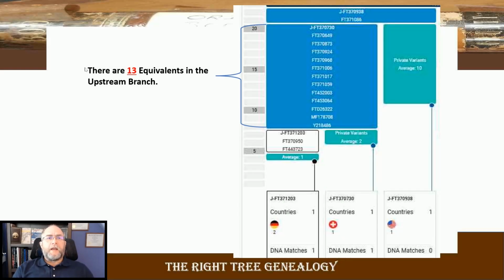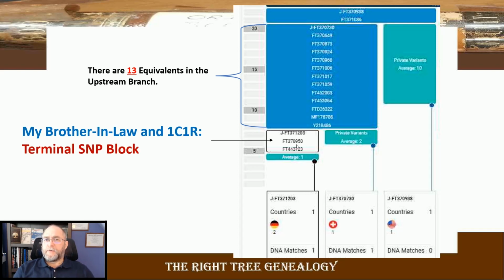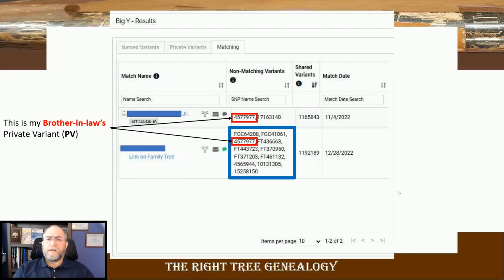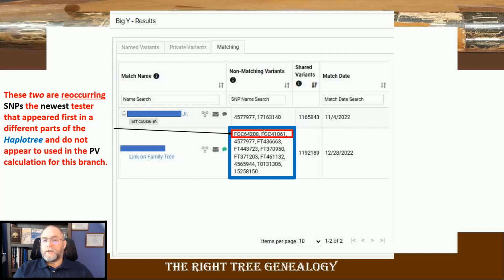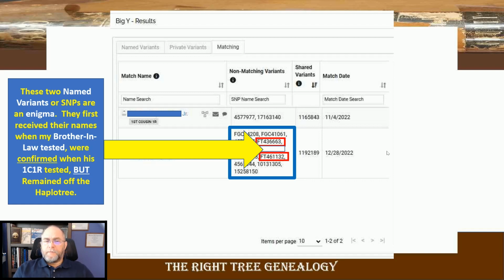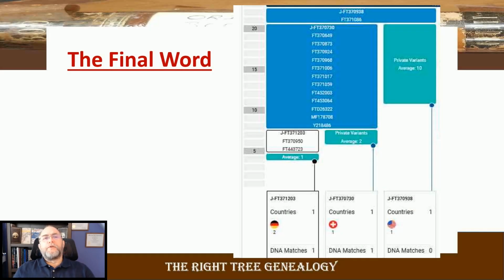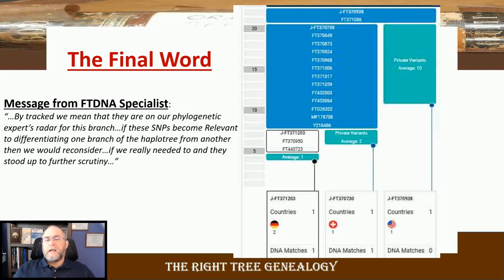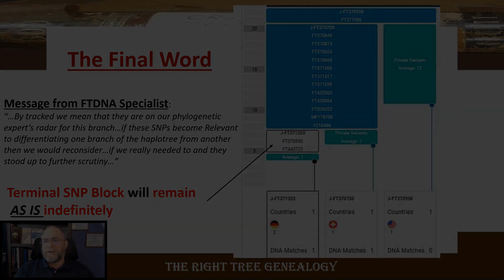FTDNA - Block Buster - The Final Word!!! February 4th 2023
VIDEO NOTE:  The FTDNA Video is the last in a series of videos covering the J-Haplogroup with real data.